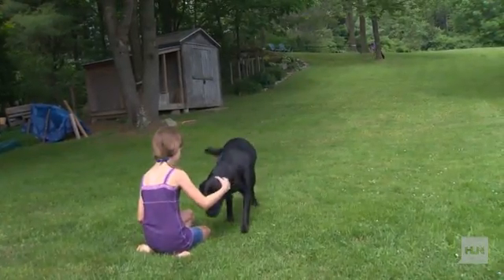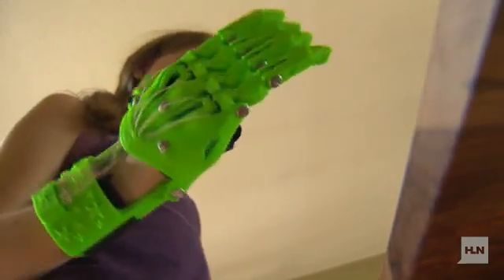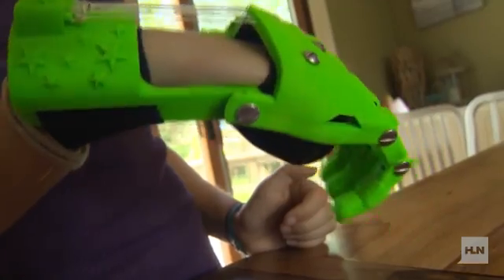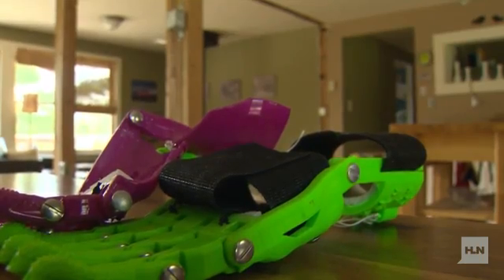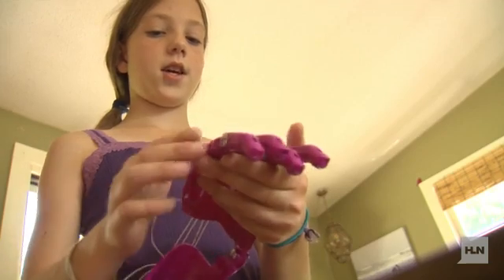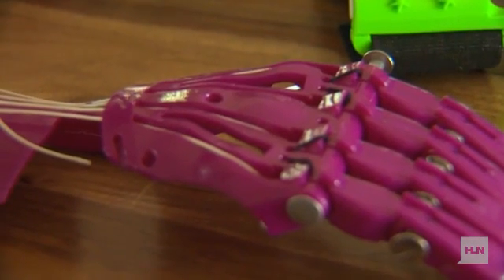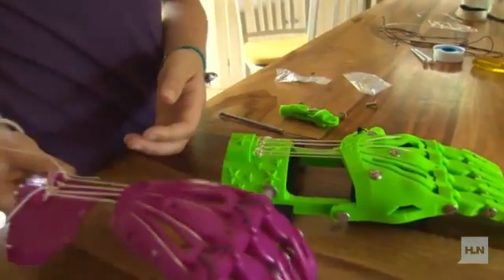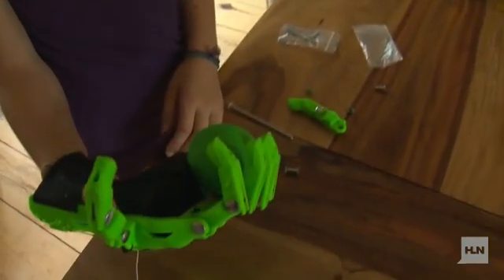'Tween' invents printable prosthetic hand!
You might be smarter than a 5th grader, but probably not this one!Eleven year-old Sierra Petrocelli and her classmates were given a science project: Think of how 3D printing can change the world and someone's life. Petrocelli aced the assignment by inventing a useable, 3D-printable, prosthetic hand! More from WCAX's, Alex Apple.